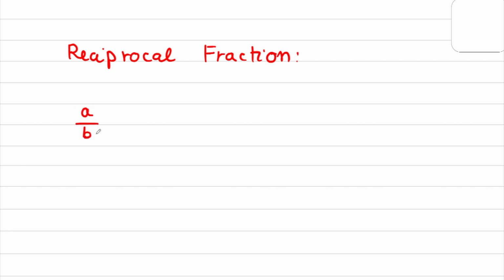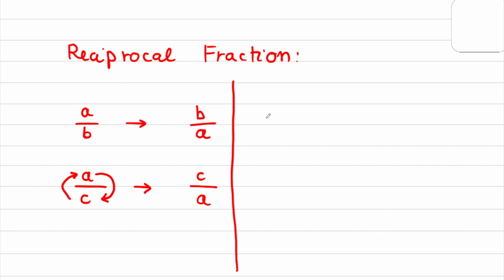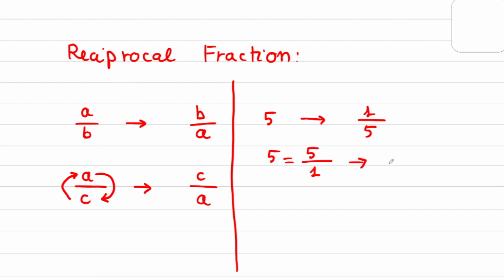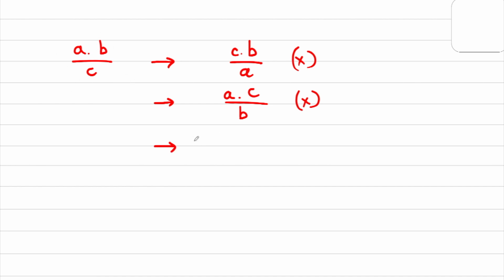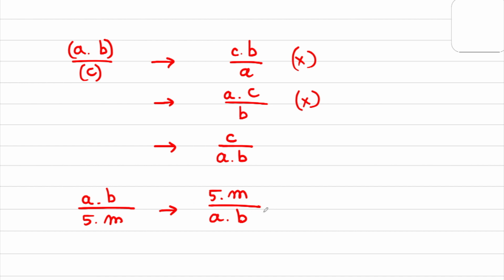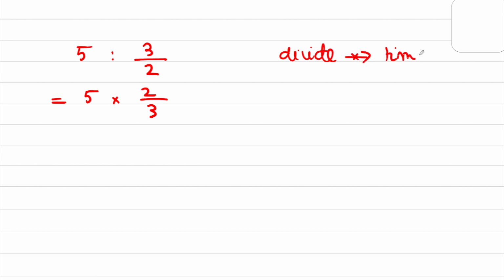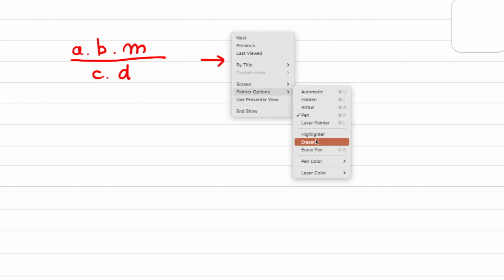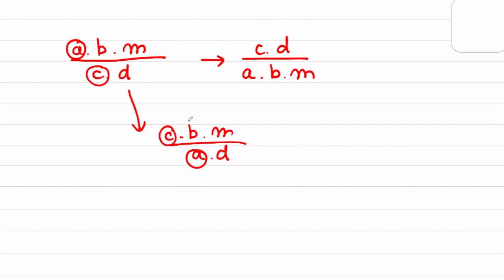(Ep.2) - What is reciprocal - Indices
Understanding reciprocal fractions is a key concept in algebra that helps simplify division and exponent problems. Have you ever wondered how to quickly find the reciprocal of a fraction or an integer? In this video, we break it down step by step, showing you how to swap the numerator and denominator correctly and avoid common mistakes.

You will also learn how to handle more complex expressions, such as products of multiple terms and their reciprocals. Additionally, we explore how reciprocals apply in division, where dividing by a fraction means multiplying by its reciprocal.

00:00 - 00:10 | Introduction to reciprocal fractions
00:11 - 02:30 | How to swap the numerator and denominator
02:31 - 05:00 | Finding the reciprocal of whole numbers
05:01 - 08:00 | Complex examples with multiple terms
08:01 - 11:30 | Using reciprocals in division and multiplication
11:31 - 14:00 | Common mistakes and correct techniques
14:01 - 16:30 | Final thoughts and key takeaways